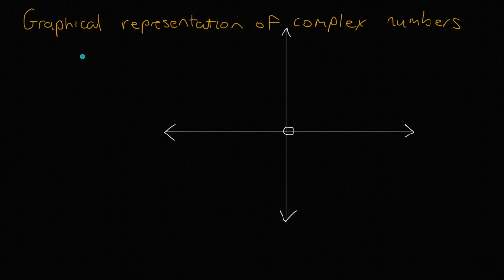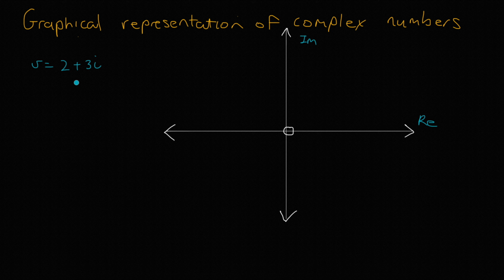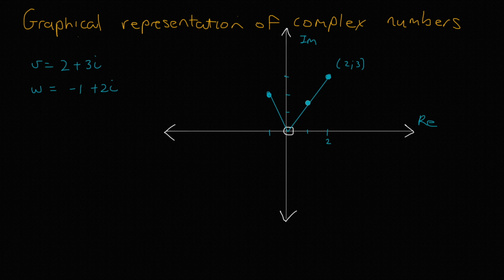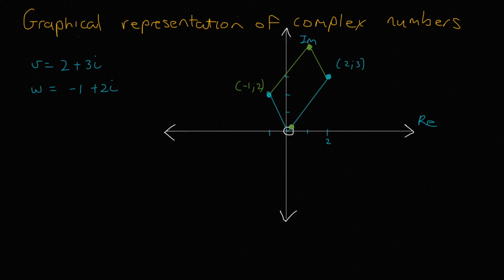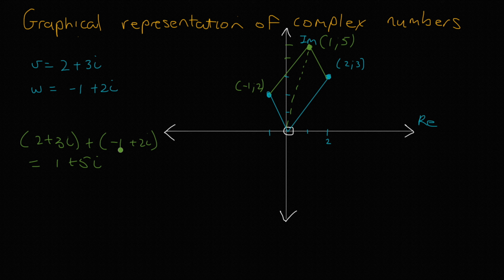Alpha-Mathematics Complex number graph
Complex number representation on graphs and doing graphical addition of two complex numbers.